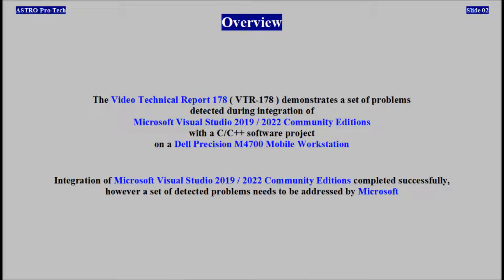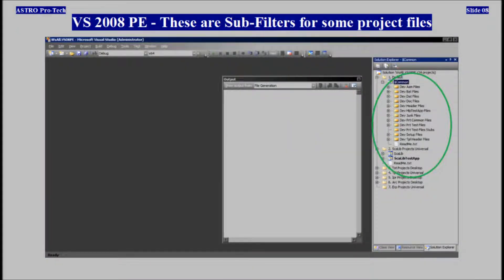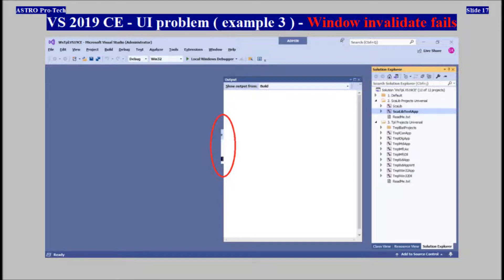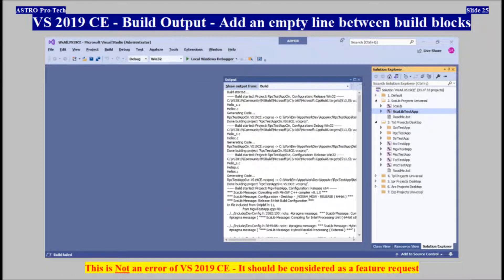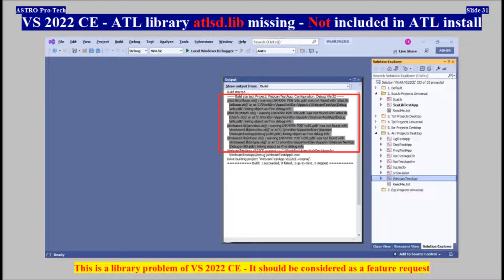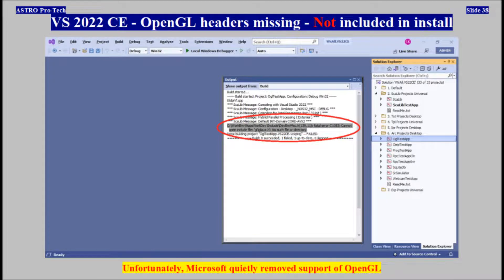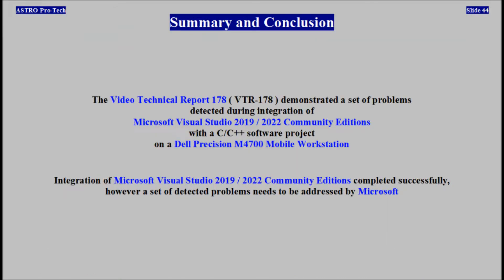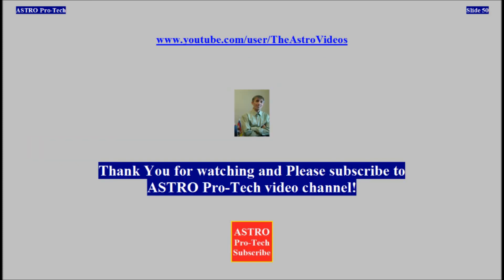Visual Studio 2019 and 2022 Community Editions - Detected problems ( VTR-178 )